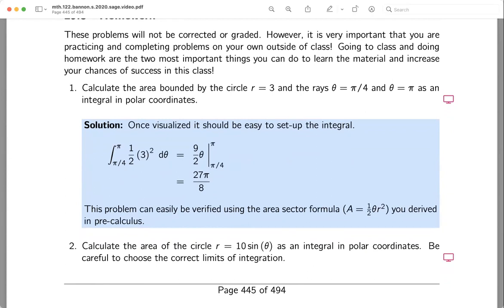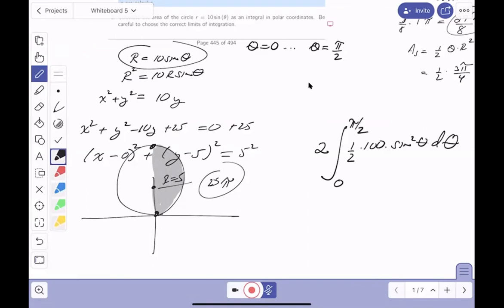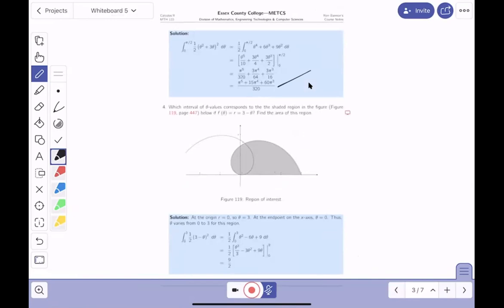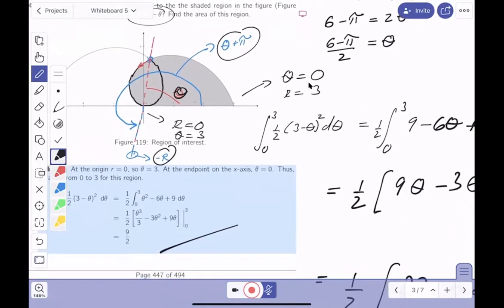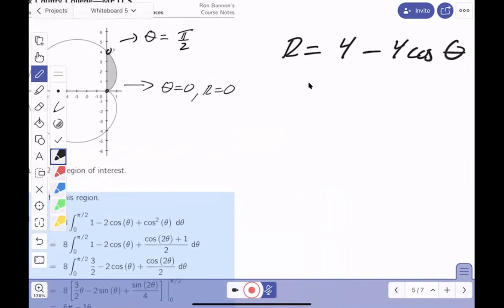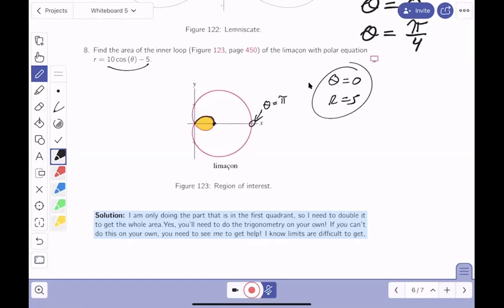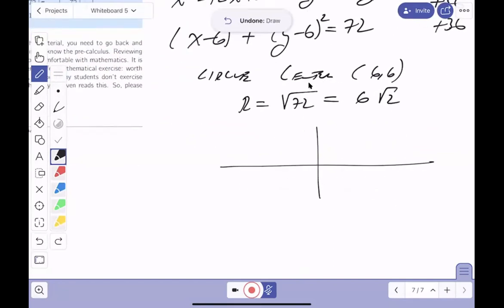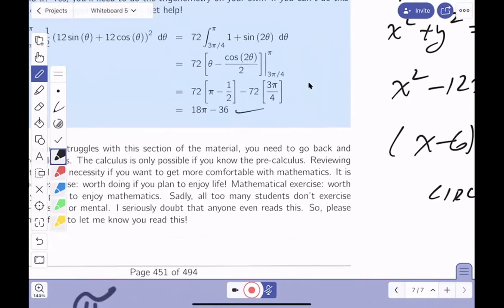04 mth122 29 hw